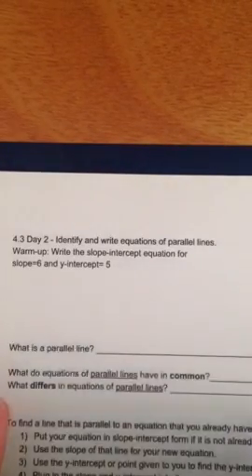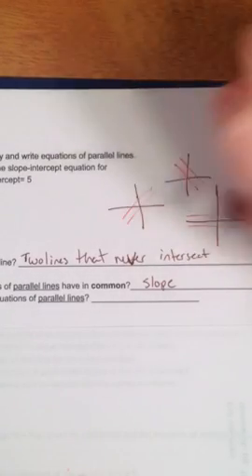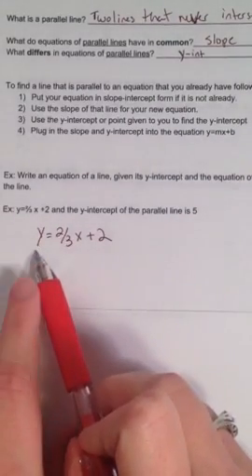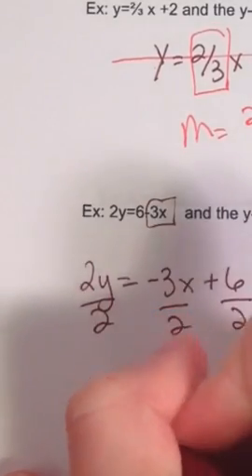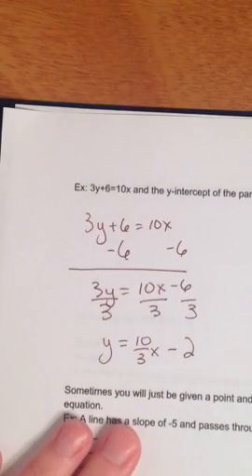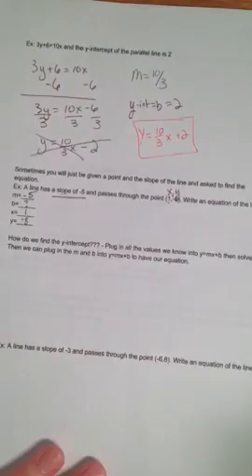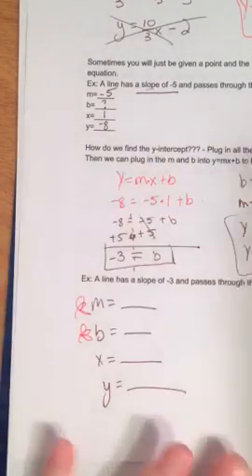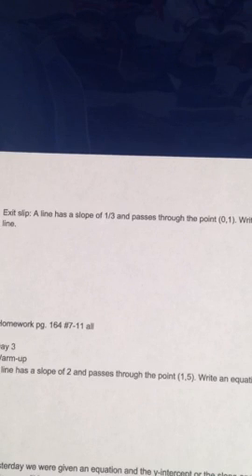4.3 Day 2- writing equations of parallel lines